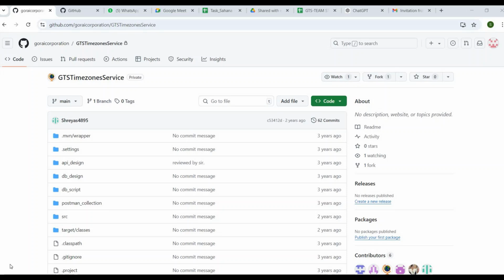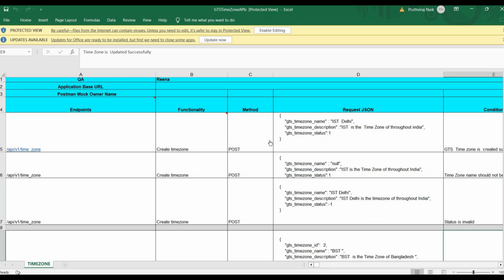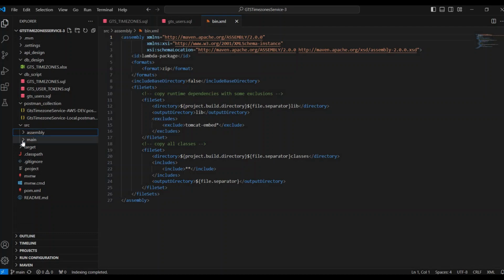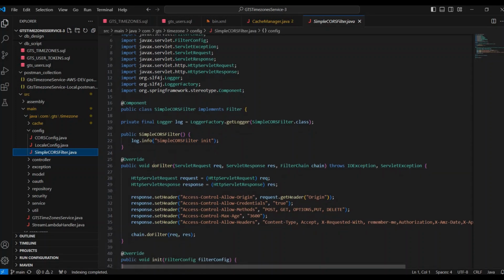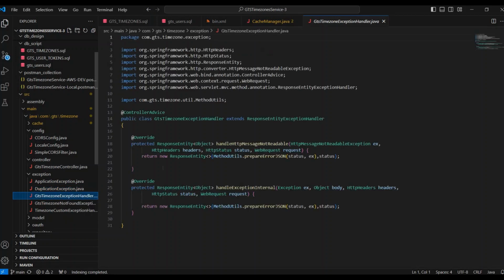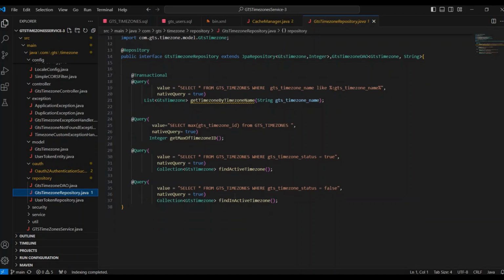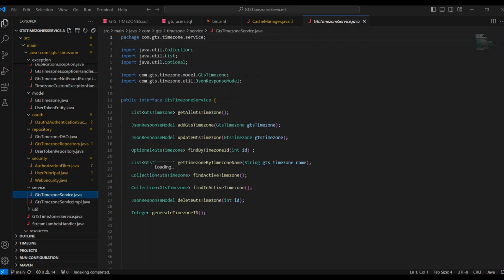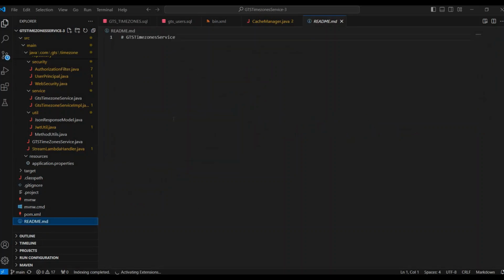Code Explanation - Timezone Microservice